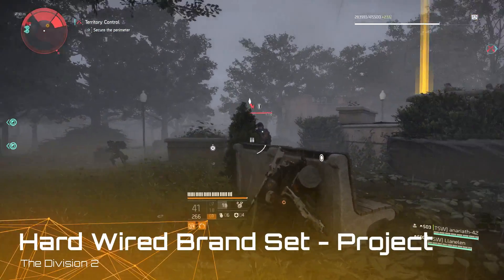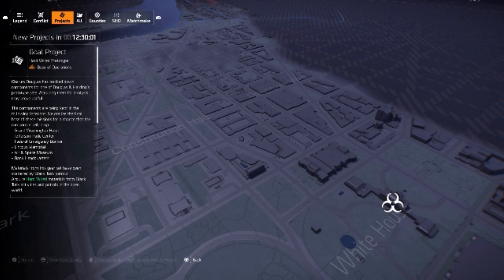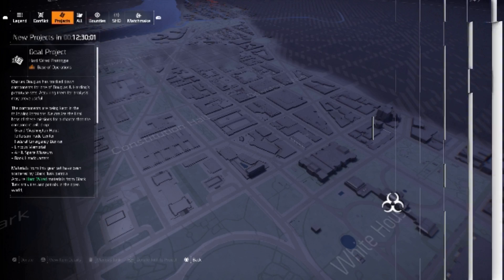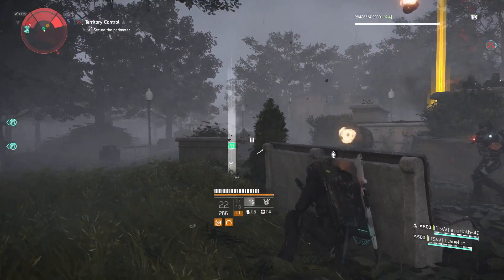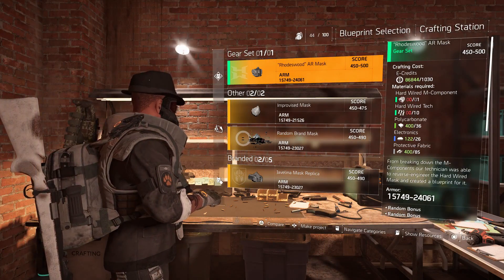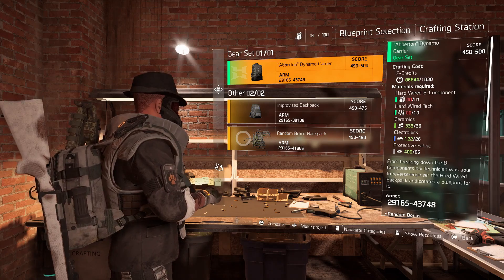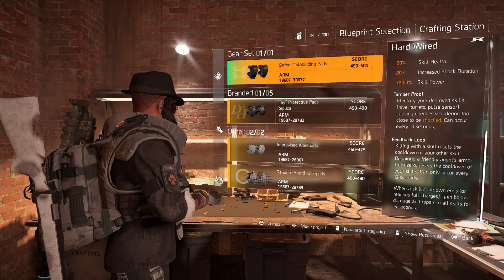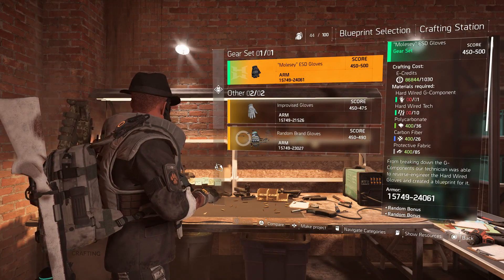Hard Wired 6-Piece Brand Set Project | The Division 2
Come and join the best gaming community around A friendly atmosphere throughout and the place to apply to join our clan, The Second Wave.

In this video I talk you through the Hard Wired Brand Set Project. For completing this project you will recieve all 6 blueprints for the Hard Wired Brand Set. I show you how to complete this project and we take a look at the Brand Set.

This video is part of a Beginners Guide that I am working on for The Division 2.

Written Guide Here: Coming Soon!

If you are new to the channel then please consider giving us a sub! Like are always appreciated! Be sure to check out our Discord community below if you are an agent looking for a home.

We have a growing community on Discord full of Division players from all platforms.

The Second Wave
The Second Wave (TSW) is a clan that I created originally for The Division 2. It has grown fast and you will now see the clan across multiple games and platforms. This is easy to do and you will see what I mean when you have a look at the different channels in our Discord Community.

TSW related videos will be uploaded here, and many different TSW members will stream through this channel to give you even more content. Even if you are not a clan member, we would appreciate the sub

Shoutout's
A huge shoutout to Team GC who make what we do possible.

Donations can be made by visiting You will need to make a Streamlabs account in order to donate.

You can also do Super Chats in stream which get your message highlighted and I aim to read out every one.